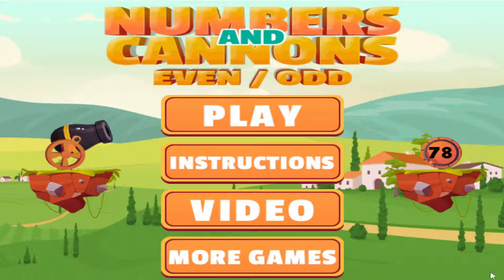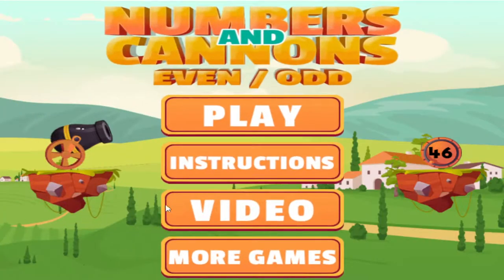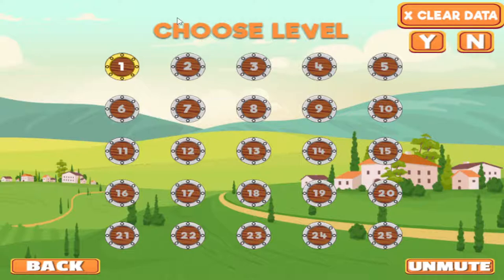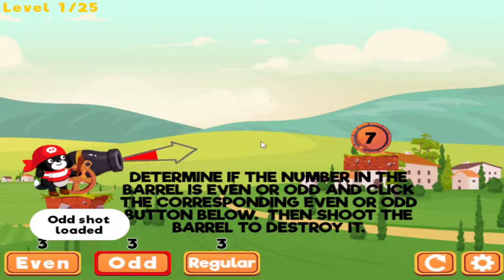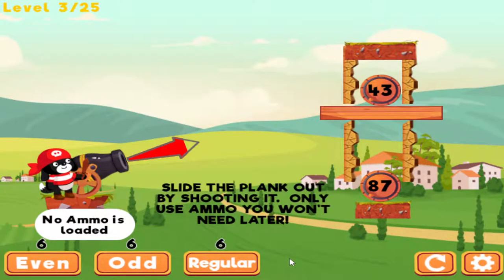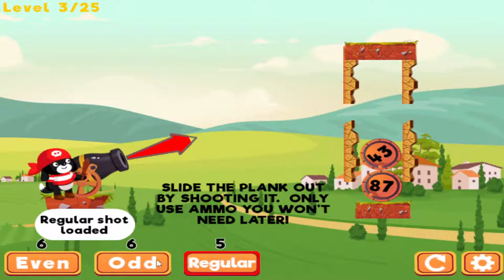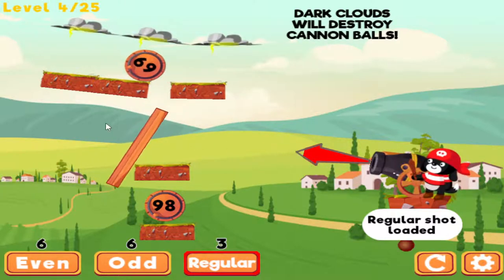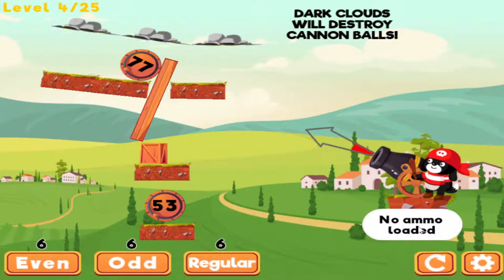Numbers and Cannons Even Odd Math Game Overview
A quick video to show how to play MathNook's Numbers and Cannons Even Odd game.  This game can be found at MathNook by clicking on the Even / Odd text link on the main page which will take you to all of MathNook's even and odd numbers game.  Our online games and teaching tools are always free to play without any membership or sign-up required.